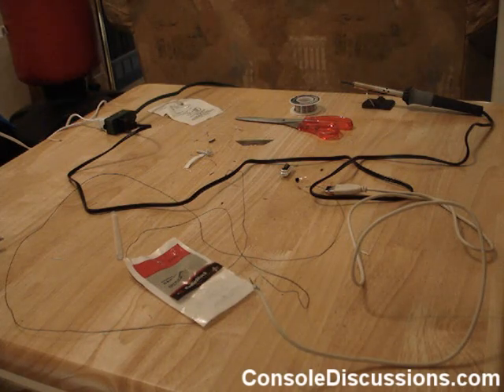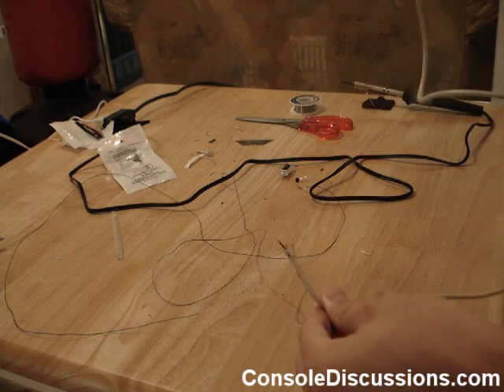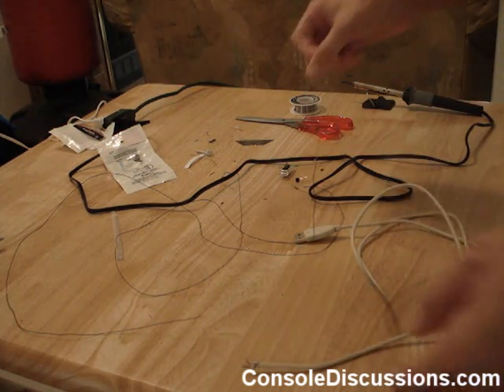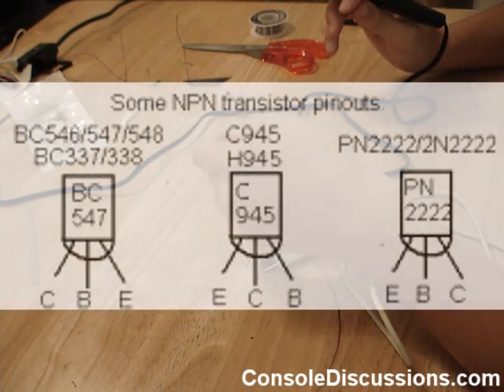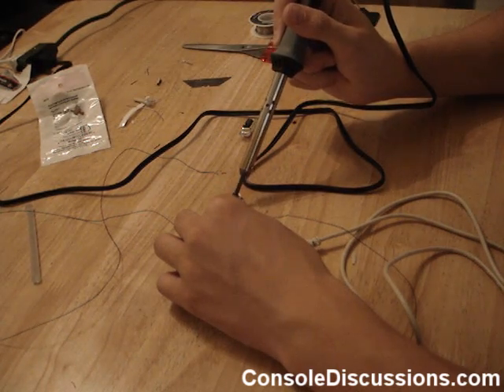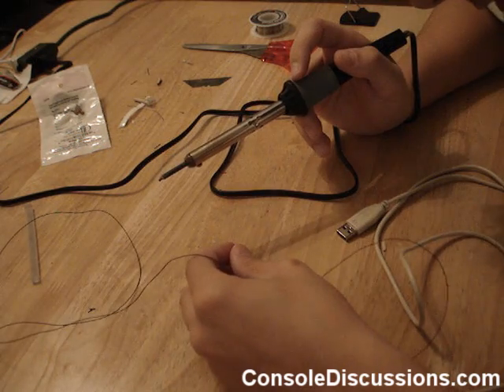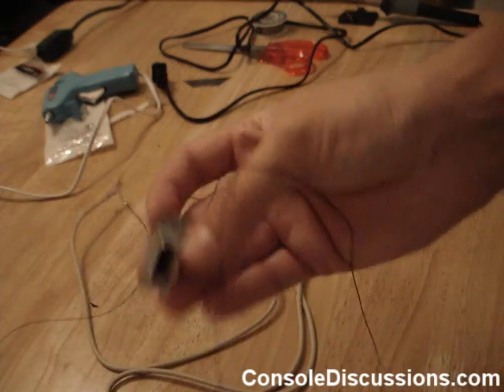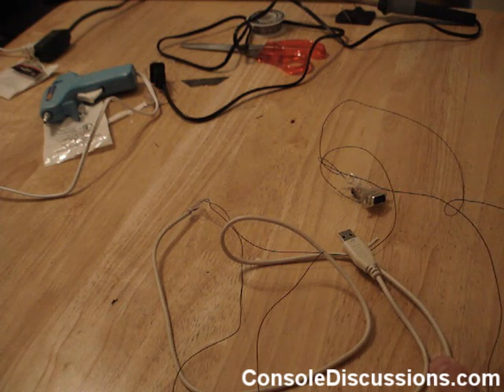Making Your Own Lite-on Probe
Hot Glue Gun and Hot Glue Sticks - Walmart